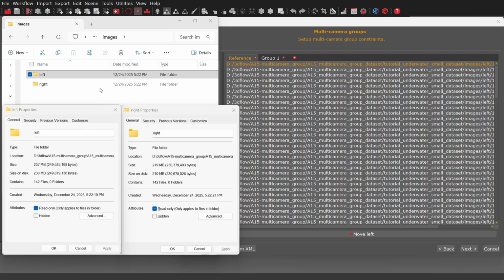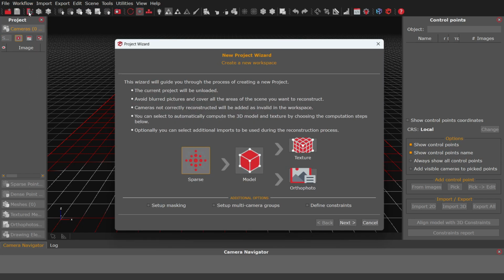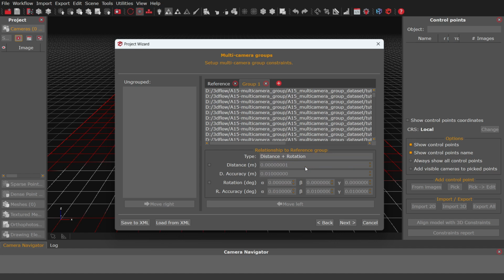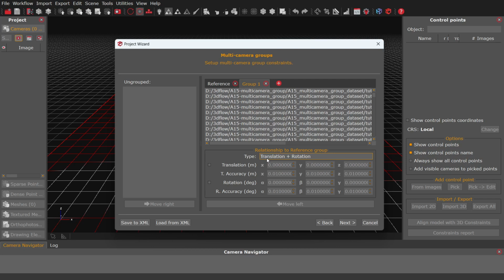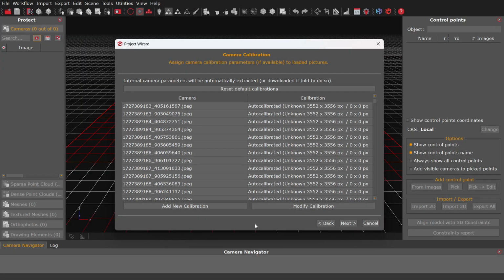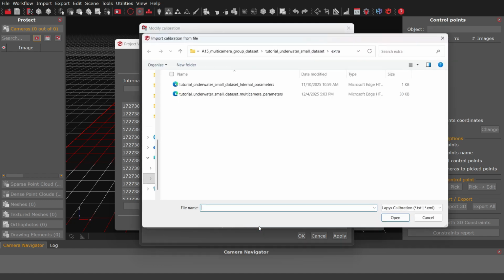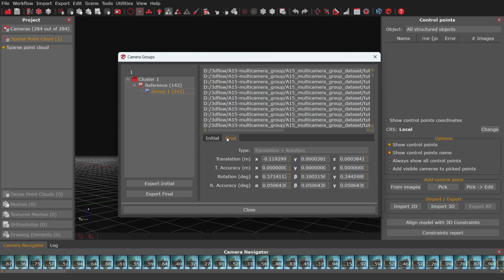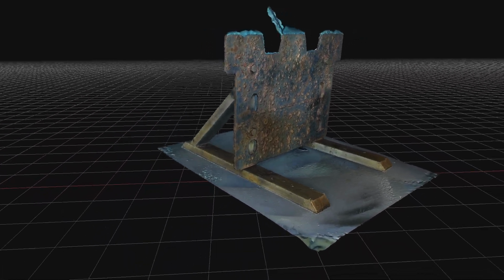3Dflow Academy S2 - Multi-camera setup in 3DF Zephyr for underwater scenarios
In this video tutorial, you'll learn how to properly set up your multi-camera equipment, widely used in underwater surveys, in 3DF Zephyr.

Join us on our groups and social media!